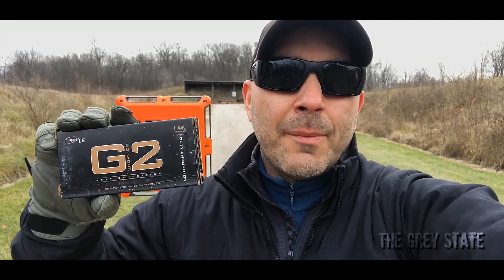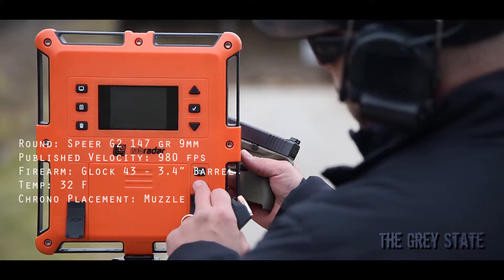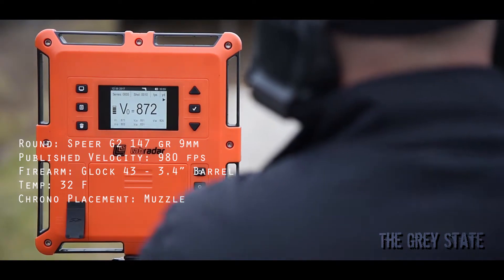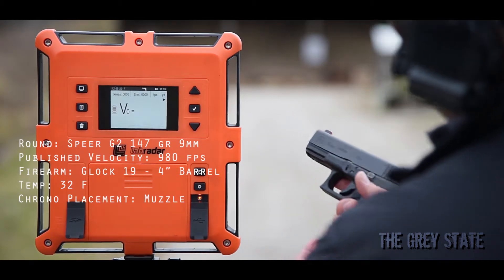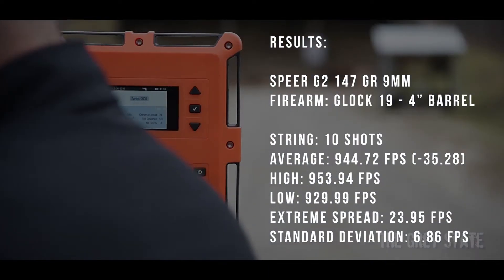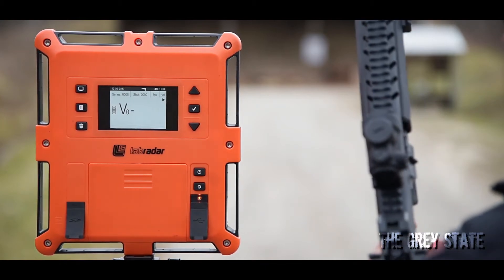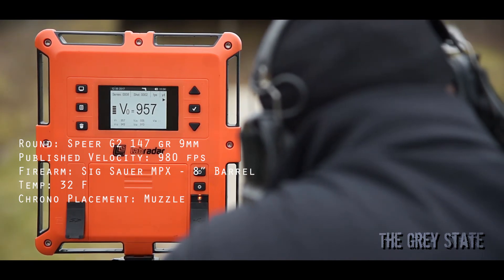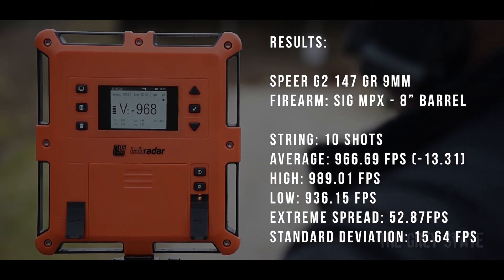Bullet Time - Speer G2 147 gr 9mm Chronographed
Bullet Time is a series where I take off the shelf factory ammunition, test it using common everyday firearms, and publish the results (compared to the manufacturers' published velocities) - That's it!

In this video I take a look at Speer's G2 147 gr 9mm round. I run it through 4 different firearms in this test battery.

Equipment:

Round: Speer G2 147 gr (9mm)
Firearms: Glock 43, Glock 19, Sig Sauer P226, Sig Sauer MPX
Chronograph: LabRadar